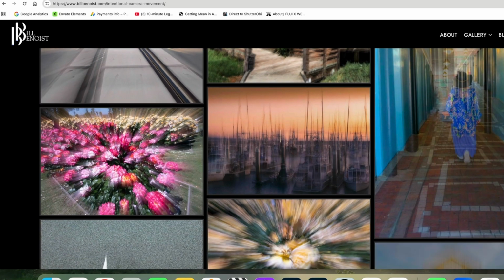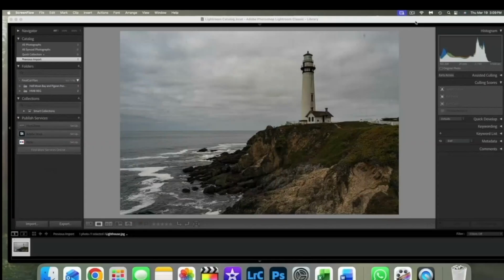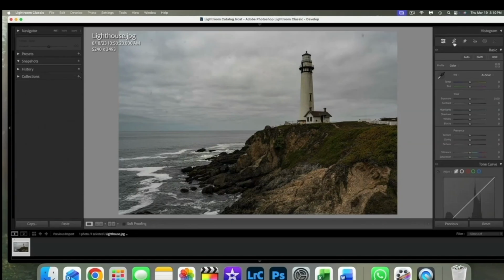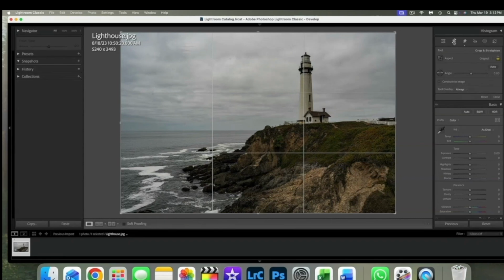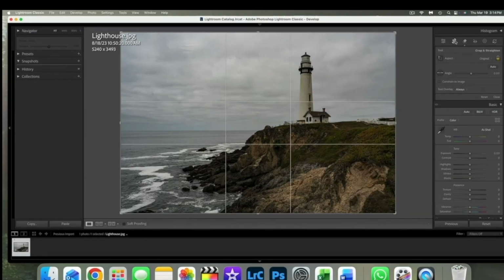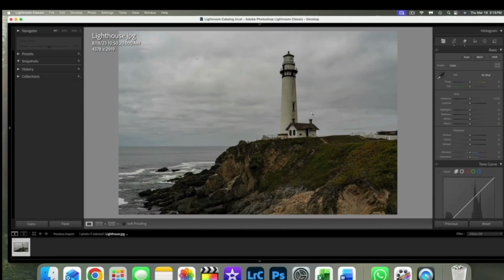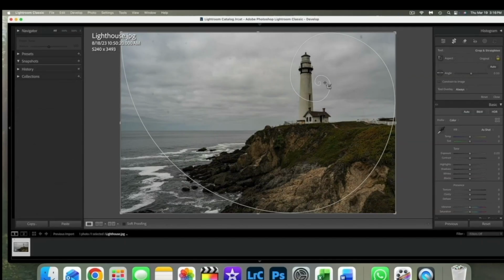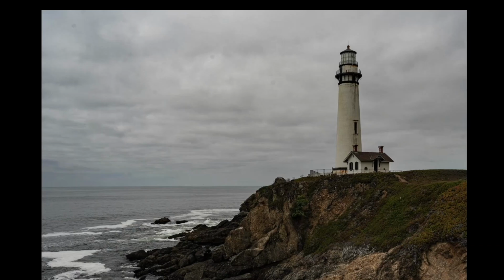Understanding the Golden Spiral in Photography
In this video, I discuss the photography composition technique of the Golden Spiral and the Golden Ratio and how to use these tools for framing in Adobe Lightroom Classic.

I traded my career for a camera—and now I’m embracing retirement with purpose, passion, and new beginnings. This channel follows my journey with Fujifilm photography—creative photo quests, real-world shooting, and simple Lightroom and Photoshop tutorials. It’s about staying curious, creative, and fully alive in retirement. My earlier videos on resumes, LinkedIn, and job search strategies are still here if you need them.